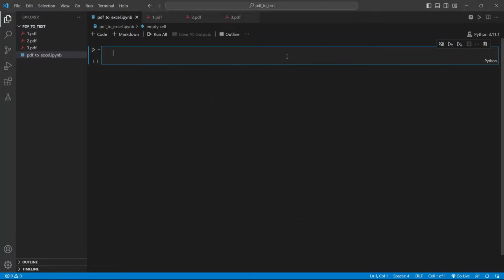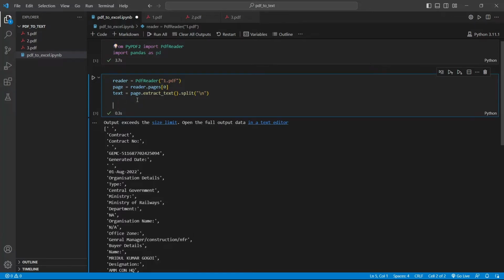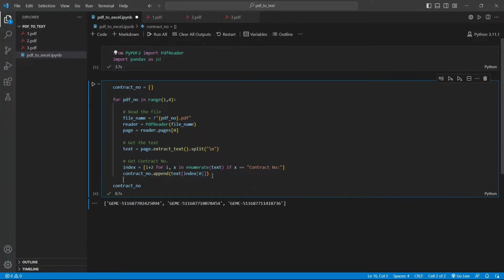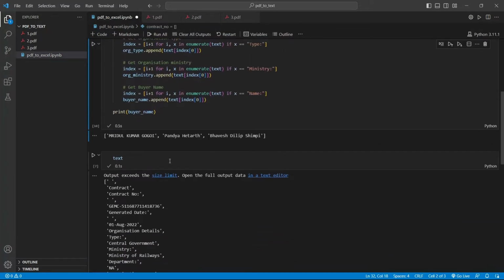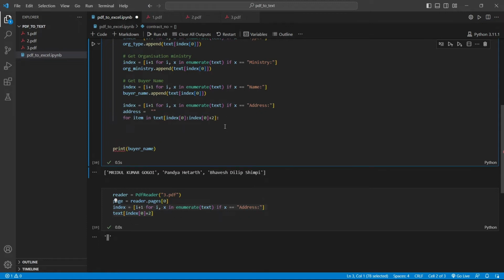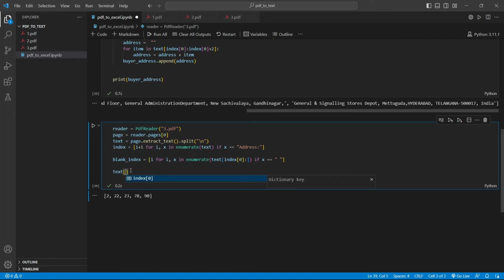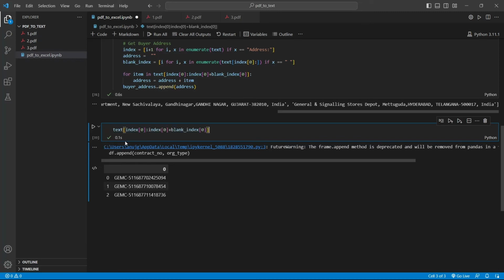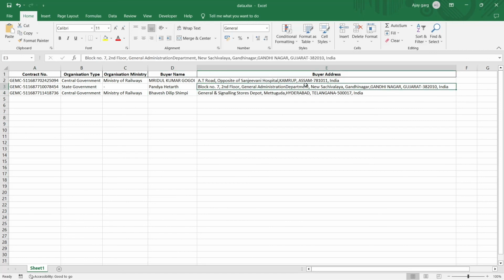Convert pdf to Excel using Python (PyPDF2)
Hello guys,
I have shown you how you can extract data from multiple PDFs into an excel file.

I will try to upload more videos like this. I am not an advanced learner myself. My python learning is mainly focused on its data side (Pandas, numpy, BeautifulSoup, selenium etc.) .
I have some experience in SQL and good experience in Excel projects.

Libraries required-

1. PyPDF2
2. pandas

convert pdf to excel, pdf to excel, pypdf2 library, python project, python project for beginners, python beginners project, convert multiple pdfs to excel, pdf to csv, convert data from pdf to excel